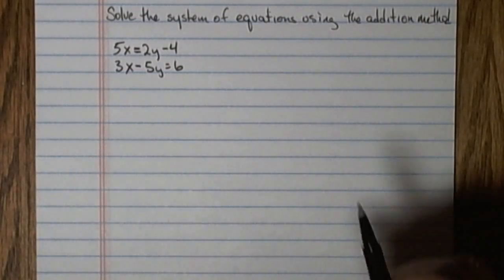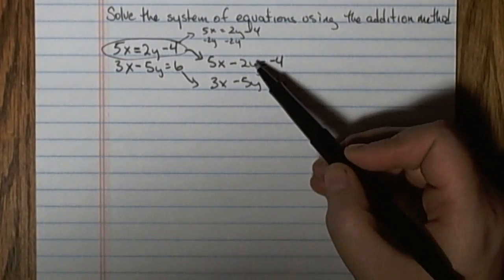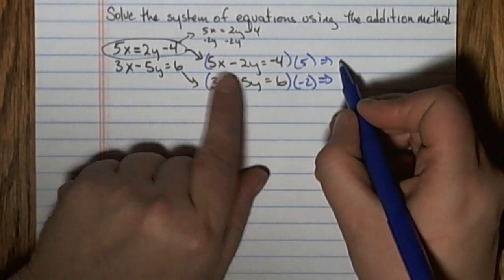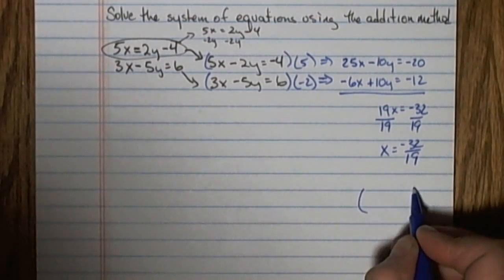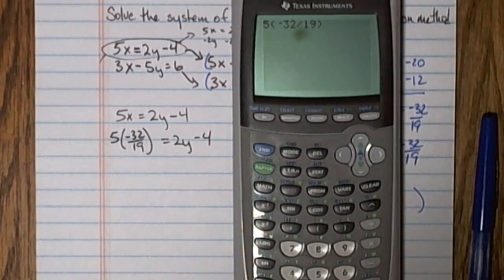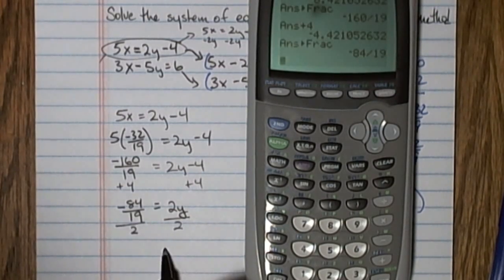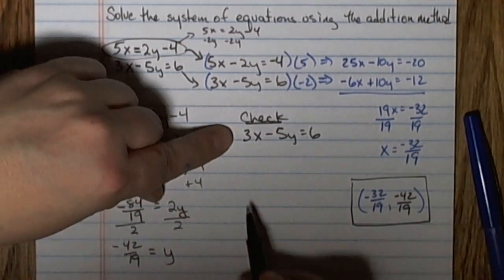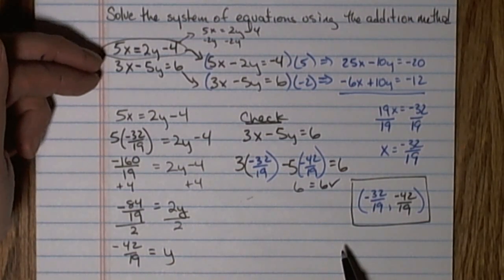M97 Section 8.3 Example 3 of addition method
Addition Method